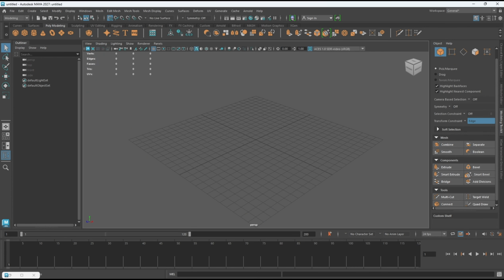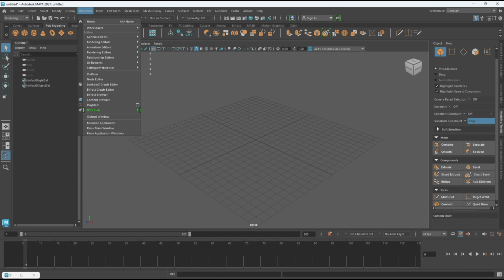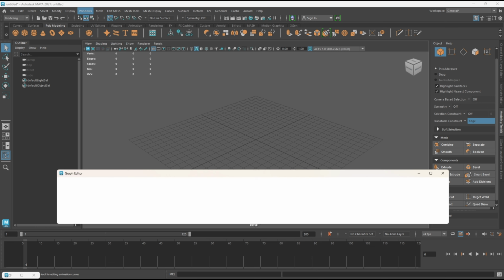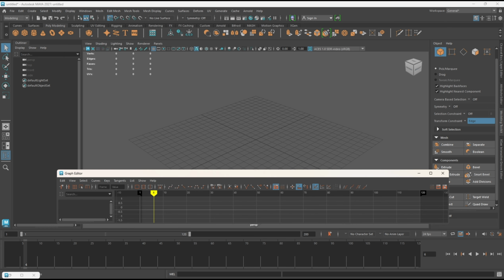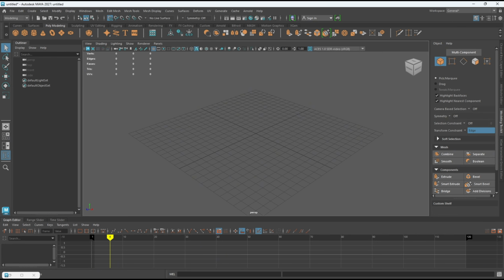Autodesk Maya How To Open Animation Graph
Learn autodesk maya basic tutorial for beginner how to open animation graph fast and easy